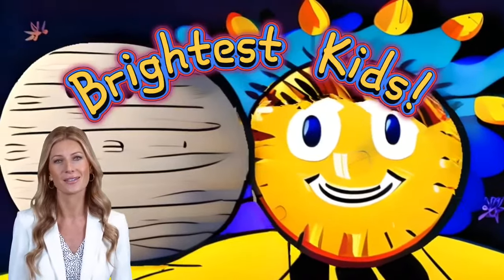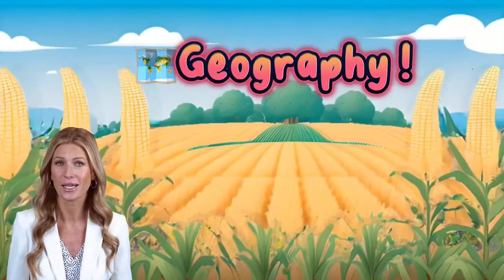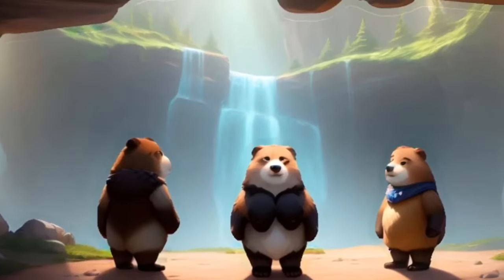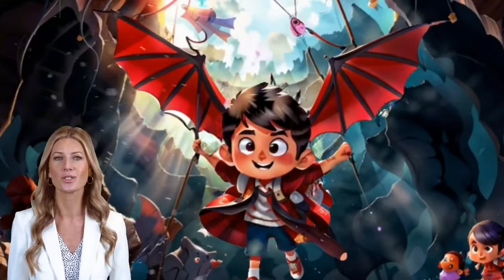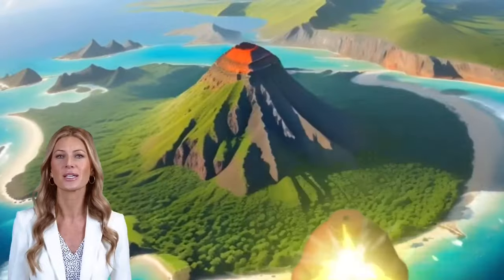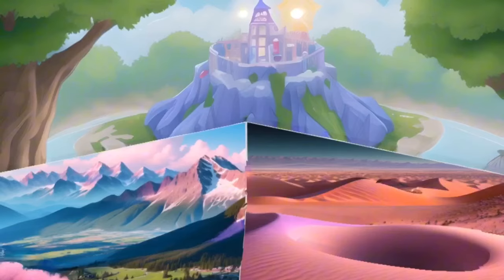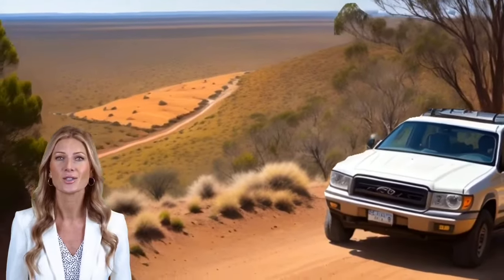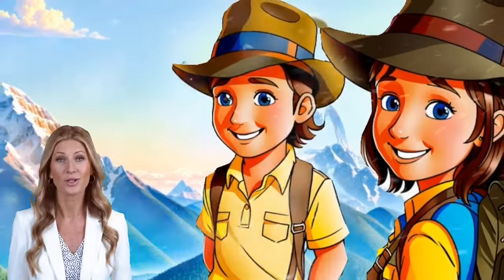🌈 BRIGHTEST KIDS 🌟 Learning Is A FUN Adventure! 🚀 Geography: Cave & Island 🌋 Children & Kids TV Show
🌈 BRIGHTEST KIDS ! 🌟 Learning is a FUN adventure! 🚀

Learning geography, especially about intriguing places like caves and islands, is giving kids the keys to a magical kingdom. It opens doors to endless wonders and imparts valuable life skills.

Here's why it's essential… I’ll paint a vivid picture:

1. Caves:
   - The Treasure Chest of Secrets: Learning about caves is like discovering a hidden treasure chest of Earth's secrets. They're like mysterious books waiting to be read, revealing geological wonders and underground adventures.

   - Nature's Escape Rooms: Caves are like nature's escape rooms, challenging kids to unlock their mysteries. They encourage problem-solving skills as children explore dark chambers and decode the language of stalactites and stalagmites.

   - Time Machines: Caves are like time machines, offering glimpses into our planet's ancient past. By studying their formations, kids can travel back in time, learning about the Earth's ever-changing history.

2. Islands:
   - Floating Worlds: Islands are like floating worlds in the vast ocean. They're like pieces of Earth's jigsaw puzzle, each with its unique ecosystems, cultures, and stories. Learning about islands is like becoming an explorer of mini-continents.

   - Nature's Laboratories: Islands are like nature's laboratories, where unique species evolve in isolation. Kids can observe the fascinating adaptations of island animals and plants, much like studying rare scientific experiments.

   - Adventurer's Playground: Islands are like nature's playgrounds, offering endless adventures. They're like sandboxes for exploration, where kids can snorkel with tropical fish, hike through rainforests, and encounter rare creatures.

3. General Benefits of Geography Learning:
   - Compass for Life's Journey: Geography is like a compass guiding children through life. It helps them understand where they fit in the world, like finding their place on a grand map of possibilities.

   - Window to Global Diversity: Geography is like a window to the world's diversity. It opens kids' eyes to various cultures, languages, and traditions, making them global citizens who appreciate the rich tapestry of humanity.

   - Bridge to Environmental Stewardship: Geography is like a bridge to environmental stewardship. It instills in children a sense of responsibility for our planet, encouraging them to protect Earth's delicate ecosystems, just like caretakers of a beautiful garden.

   - Toolbox for Problem-Solving: Geography is like a toolbox filled with problem-solving tools. It sharpens kids' critical thinking skills, helping them decipher complex issues and make informed decisions in an interconnected world.

Teaching kids about geography, including fascinating aspects like caves and islands, is like gifting them the keys to unlock the world's wonders. It fosters curiosity, problem-solving, cultural appreciation, and environmental responsibility, transforming them into informed and compassionate citizens ready to explore and protect our magnificent planet.

Let's embark on a journey to explore geography and topography, where we'll discover vastly different Earth-scapes, and what makes them super special. Are you ready, young explorers? Let's dive into the diverse world of our planet.

Geography is the study of the lands, features, inhabitants, and phenomena of Earth.

Topography is the study of the forms and features of land surfaces.

Caves are like secret tunnels hidden beneath the earth's surface. Inside, you might find glittering crystals and mysterious creatures.

Exploring a cave, is taking an underground adventure! Some bats live in caves, and some bats grow so big, they are called flying foxes.

Now, let’s explore what is almost the opposite of a cave. The island. Islands are pieces of land surrounded by water. Islands can be small like a dot on a map, or large like a tropical paradise such as Hawaii, or even a whole continent can be an island, such as Australia.

Some islands are created from big volcanoes coming out of the ocean, like Hawaii. Hawaii is made up of a bunch of volcanoes and islands.

Kangaroos live in the huge island continent of Australia, and Iguanas live all over the smaller and volcanic islands of Hawaii.

Some islands are home to unique animals found nowhere else. Kangaroos are a very special and unique animal, called a marsupial, and only live in Australia. If you see a kangaroo in a zoo, it came from Australia.

Wow, we've learned so much about geography and topography today! We went from a deep and mysterious cave, to the gorgeous islands of Earth! Our planet is a diverse and beautiful place, with different landscapes waiting to be discovered. Keep exploring and appreciating the wonders of our world, young adventurers!

See you again, in just a twinkling of an eye, my smart, inquisitive friend!

Return soon to learn more, and be one of the BRIGHTEST KIDS!